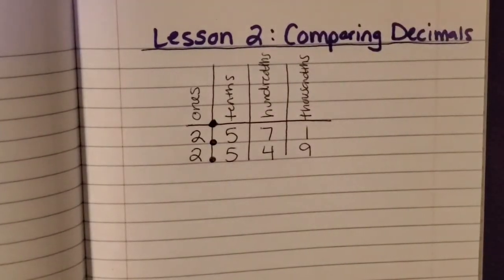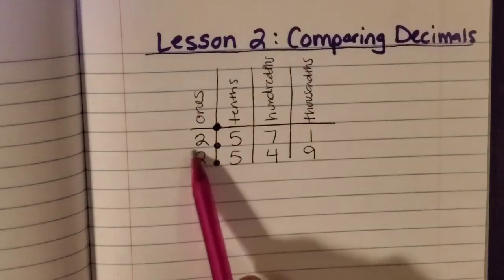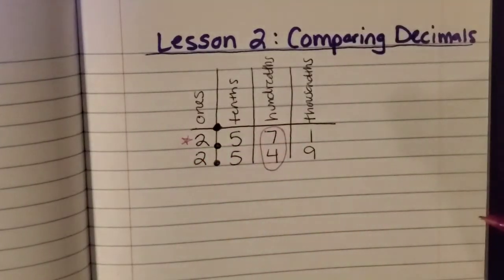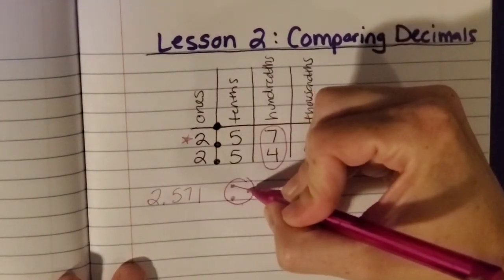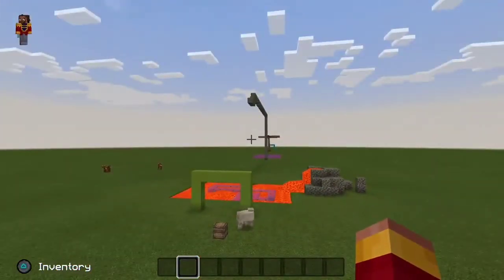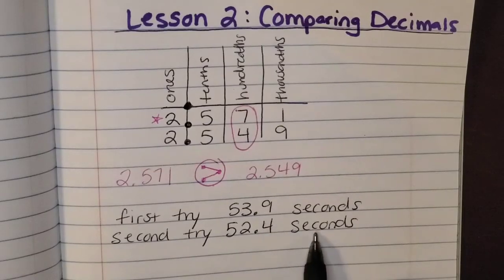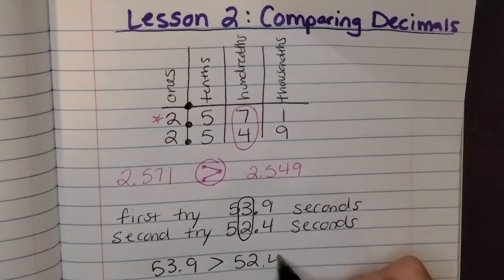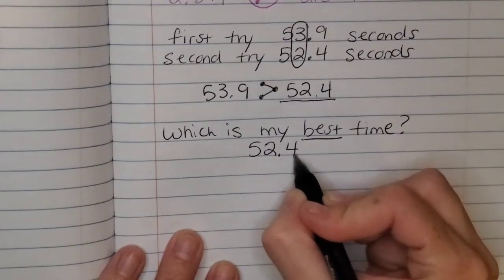5th Grade COMPARING DECIMALS: Easy Math with Mrs. Easley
Place value, comparing decimals, Minecraft Math